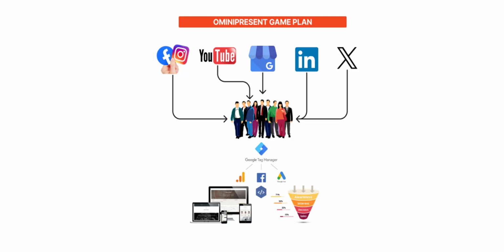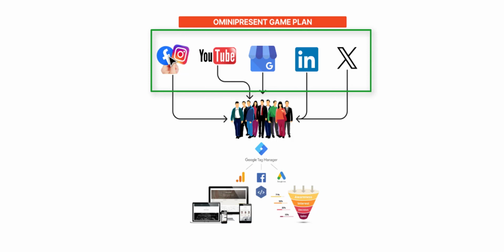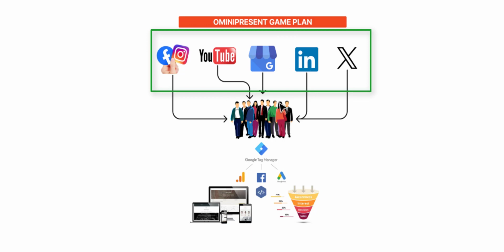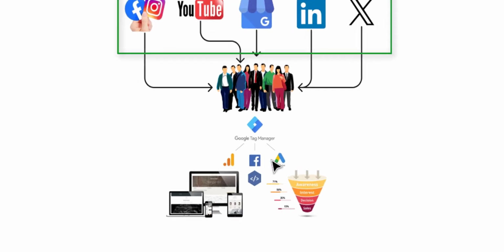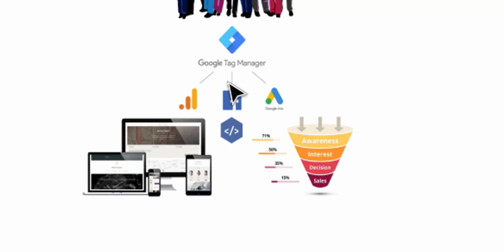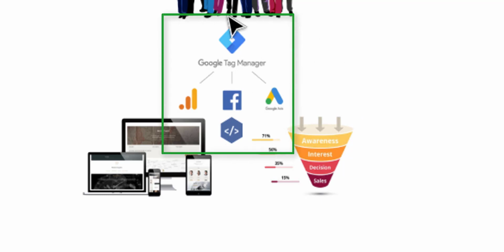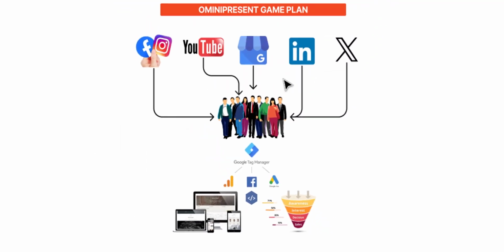Your Social Media Content Everywhere - Social Media Mastery and Sales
🚀 Welcome to Aikins Lukins Digital Marketing, where we're rewriting the rules of content creation and distribution for unparalleled success! 🌐✨ Are you frustrated that your exceptional content isn't reaching its full potential? Fret not, because we've got the ultimate solution to elevate your brand to unprecedented heights! 📈💯

🌟 Join us in this video, where we unveil the secrets to making your content omnipresent across all social media platforms. From Instagram and Facebook to Twitter, TikTok, LinkedIn, and beyond, we've curated strategies that will catapult your reach and get your content in front of the right eyeballs. 💡👀

🔥 Envision your content not merely being seen but shared, liked, and talked about everywhere! Our expert tips and tricks will guide you through crafting content that's custom-fit for each platform, ensuring maximum engagement and virality. 📲💬

🛍️ But that's not all – we're also spilling the beans on the art of converting those likes and shares into real, tangible sales. Learn the psychology behind turning your social media presence into a robust sales funnel that drives revenue and boosts your bottom line. 💸💼

🤝 Join us as we delve into:

1️⃣ Content Optimization for Every Platform: Understand the nuances of each social media platform and tailor your content for maximum impact.

2️⃣ Engagement Strategies that Work: Discover proven methods to boost engagement, encourage sharing, and turn your audience into loyal brand advocates.

3️⃣ Conversion Tactics: Learn how to seamlessly transition from engagement to conversion, turning social media interactions into measurable sales.

4️⃣ Analytics and Metrics: Uncover the power of analytics to fine-tune your strategy, understand your audience, and continuously improve your content for optimal results.

🚀 Don't miss out on the opportunity to make your content the talk of the town on every social media platform! Whether you're a seasoned marketer or just starting out, our insights will revolutionize the way you approach social media marketing. 🌐💼

It's time to be everywhere, be seen, and convert those views into sales! 💪🚀